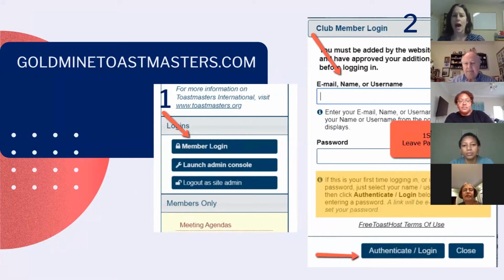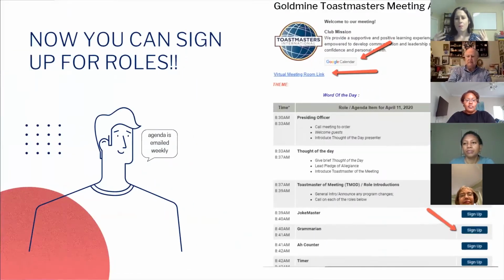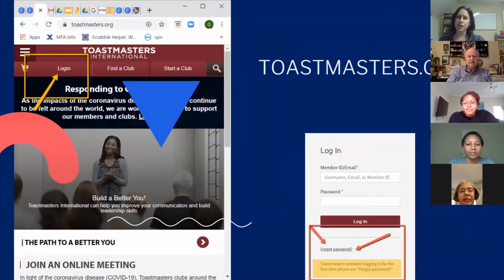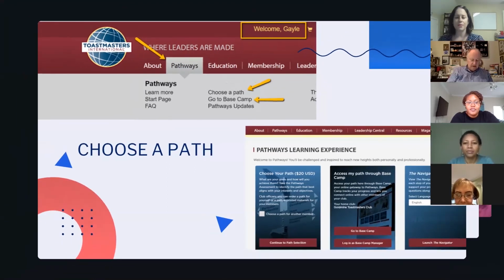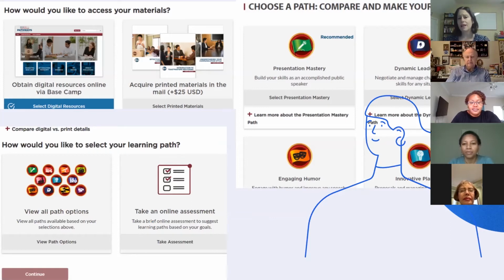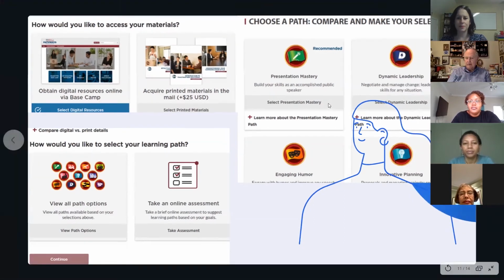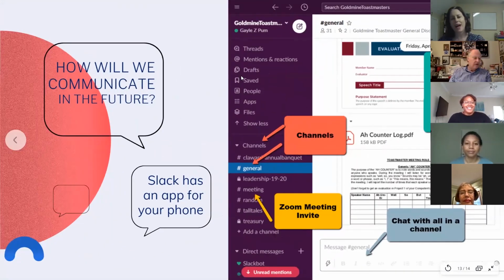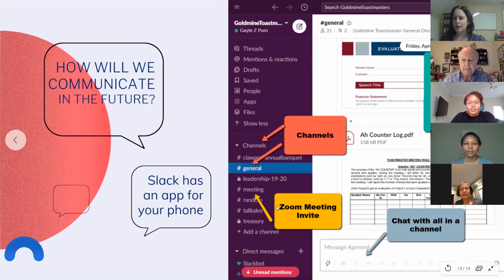Goldmine Guidance: Sites101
This is for the new member target audience.  We walk sign up and basic use of through 3 important URL/Sites that you will need as a Goldmine Toastmaster.
1. GoldmineToastmasters.com
2. Toastmasters.org
3. GoldmineToastmasters.slack.com